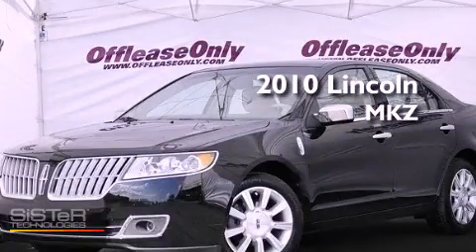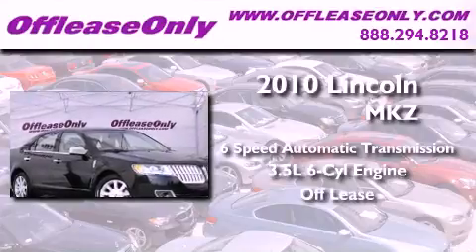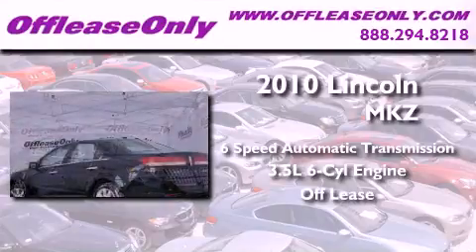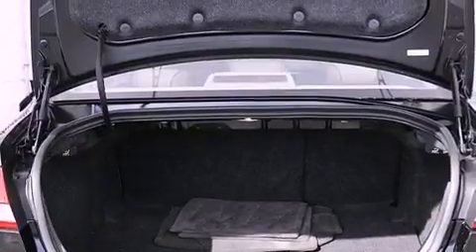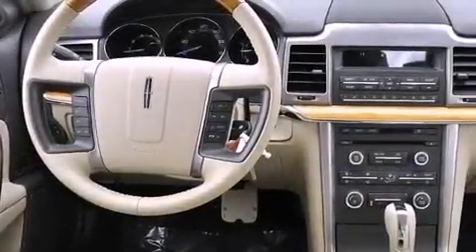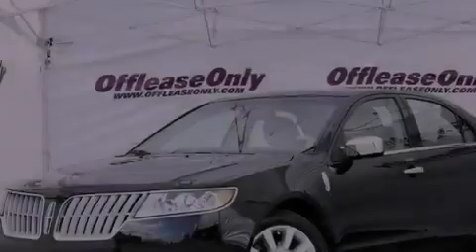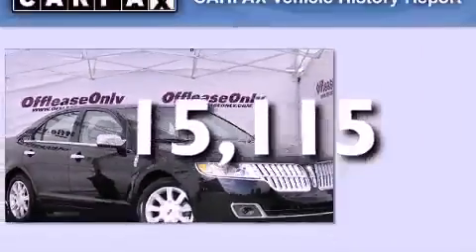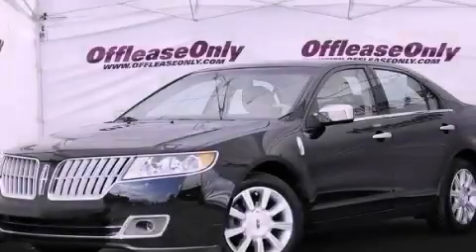Pre-Owned 2010 Lincoln MKZ Miami FL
Year : 2010
 Make : Lincoln
 Model : MKZ
 Engine : Gas V6 3.5L/213
 Trans . : Automatic
 Exterior : Tuxedo Black Metallic
 Miles : 15,115
 Interior : Light Camel
 Stock : 38029

 Pre-Owned 2010 Lincoln MKZ Lake Worth FL